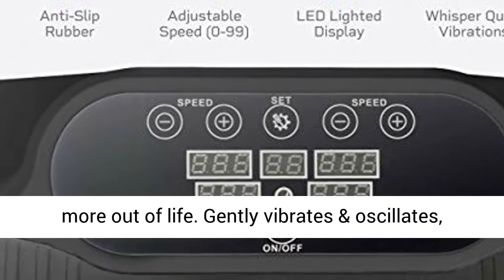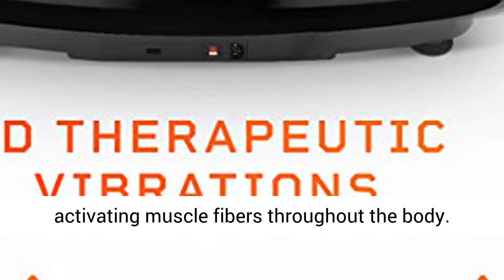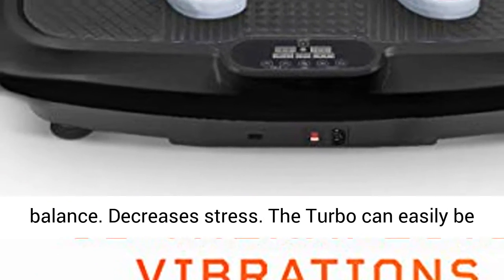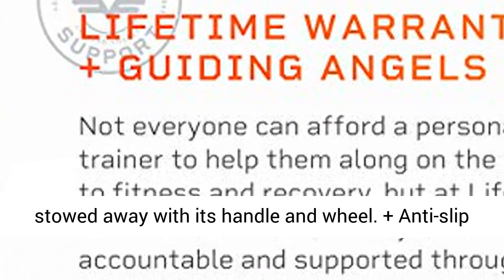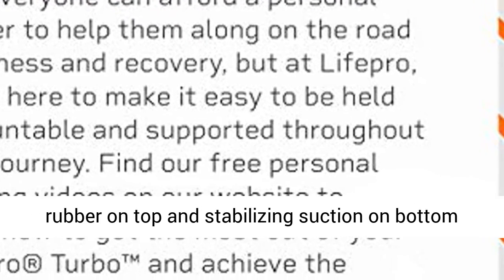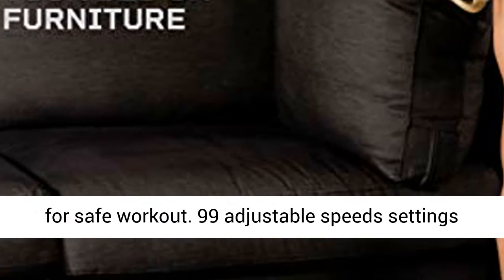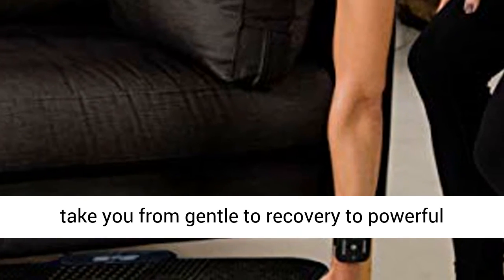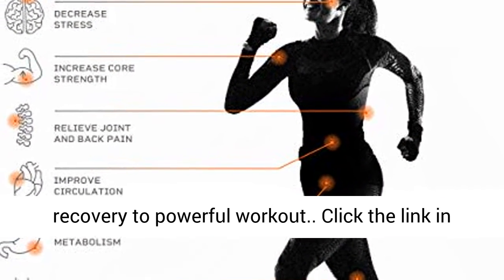LifePro Turbo 3D Vibration Plate Exercise Machine Dual Motor Oscillation Pulsation 3D Motion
☑️ Review

FOR IMMEDIATE, BLISSFUL PAIN RELIEF - Whether you're battling lower back torment, hurting knees, or ligament joints, stepping on The Turbo vibration plate will give you prompt and observable alleviation. Similar as scouring a knock shin or shaking a harmed finger, the activity machine invigorates your nerves, shutting out torment, mitigating developed pressure and calming your joints as your cerebrum centers around movement, not agony.

Ease CHRONIC PAIN:- If you live with ongoing torment, doubtlessly you've figured out how to cover it underneath a customary routine of painkillers. In any case, consider the possibility that you could fix the basic issue. The Turbo conveys proficient and delicate Whole Body Vibration (WBV), to help calm ongoing agony, recuperate old harm, and speed up recuperation from intense wounds.

Recover STRENGTH, FLEXIBILITY and RANGE OF MOTION: Regain muscle tone, fortify bone thickness, support your digestion and more with the LifePro Turbo. Delicate, helpful vibrations awaken muscles all through your body, improving flow and setting off myofascial discharge. This, thus, upgrades your body's inherent capacity to recover cells and fix itself - expanding movement, adaptability and solace from the absolute first meeting.

Twofold THE MOTORS, TRIPLE THE MOTION: A redesigned rendition of our standard Waver model, we fabricated our Turbo with 2 strong engines for a 3D scope of movement, explicitly to furnish considerably more prominent relief from discomfort with its throbbing movement. Contingent upon the agony you're encountering, or your recuperation objectives, you can decide to utilize 1, 2 or both couple.

LIFETIME GUARANTEE and GUIDANCE: When you buy one of our entire body vibration machine it accompanies a total arrangement of help, remembering worked for LIVE help from our 'directing heavenly messengers' and free admittance to a far reaching library of preparing recordings and devices. Furthermore, every stage bearing our name goes through thorough investigation to ensure it follows through on force and viability and an underlying lifetime guarantee so you're never left hanging.

This channel called CamelliaBacchus25098 is a participant in the Amazon Associates Program, which means we earn from qualifying purchases